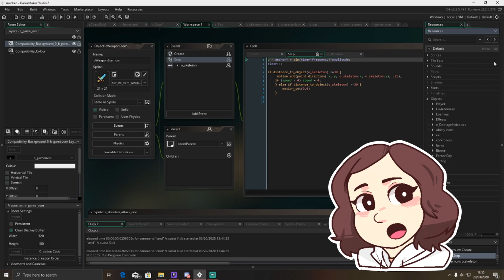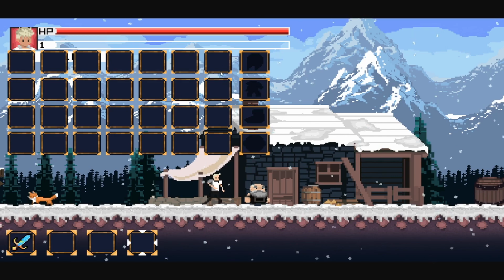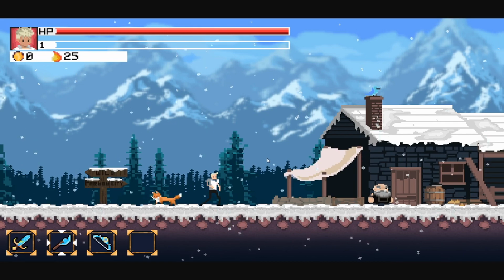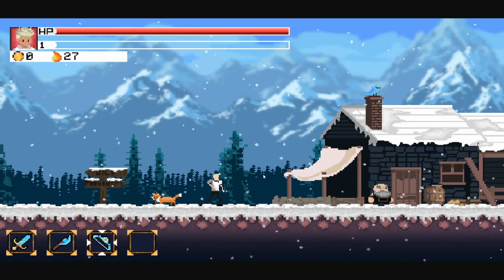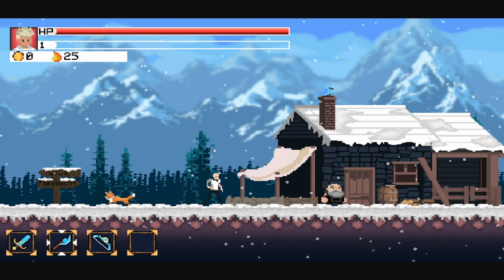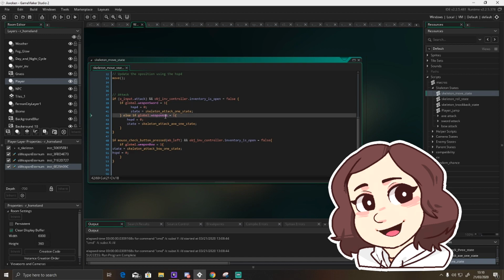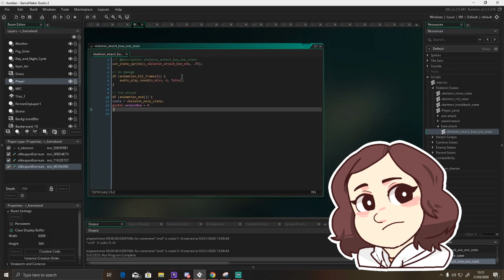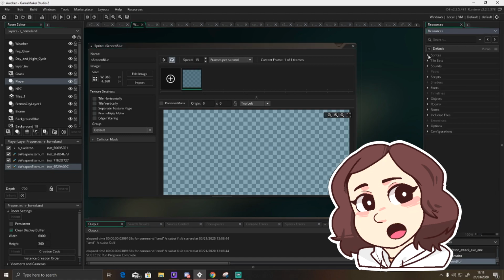Awoken Devlog #16 - New Attack System - Indie Game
Hello
Leave suggestions for my game in the description below. Thanks again and I'll see ya later. Thanks for the recent support guys I really appreciate it.